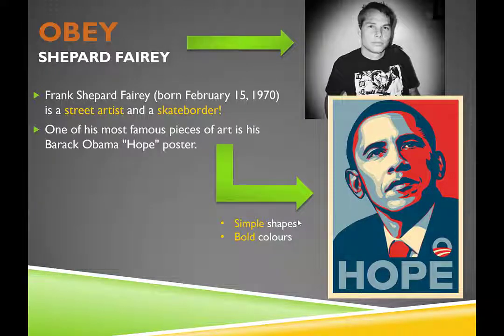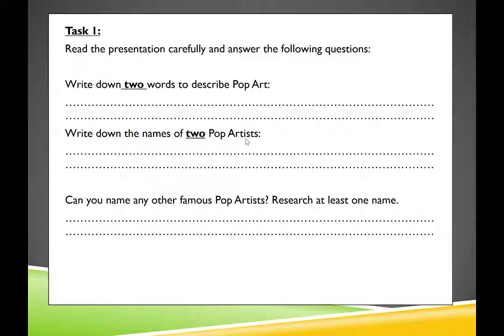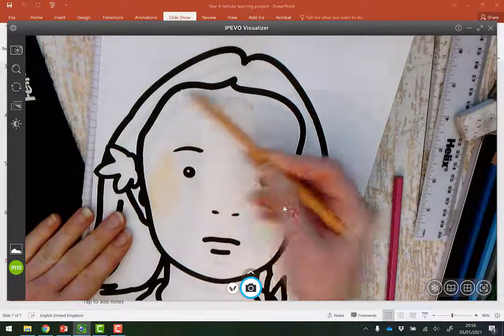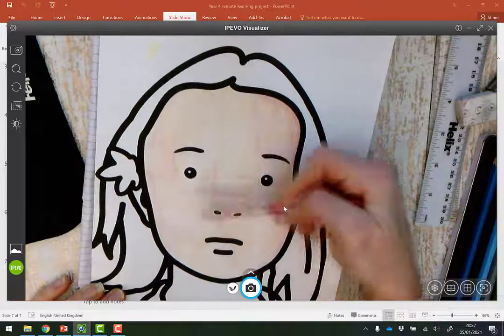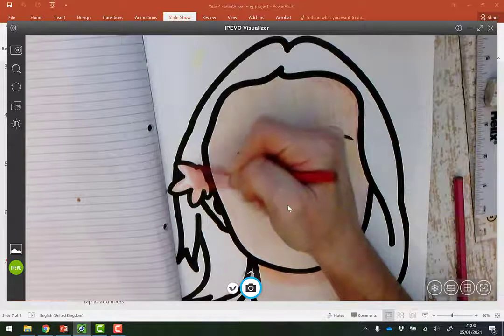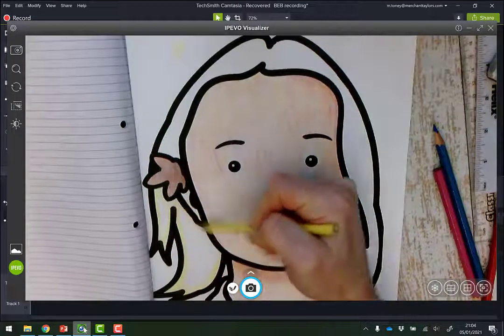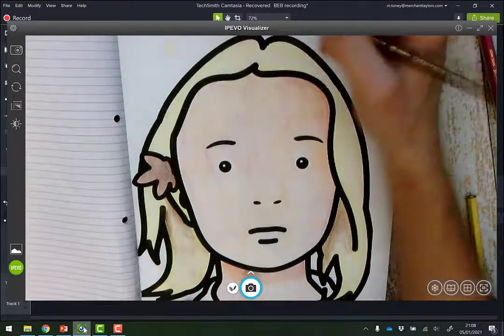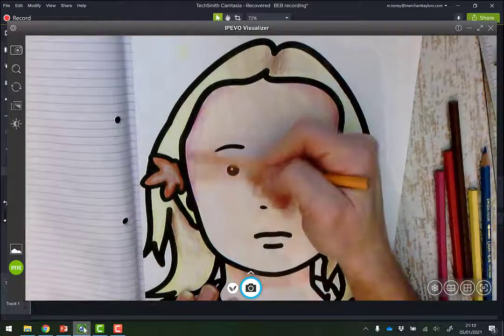Yr 4 Pop Art lesson 1